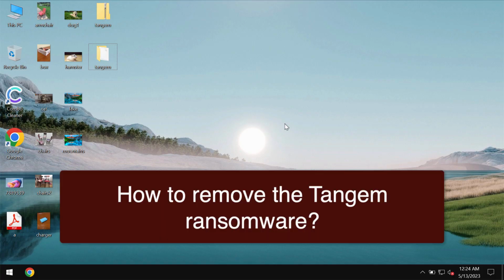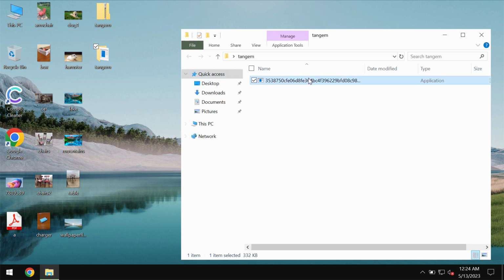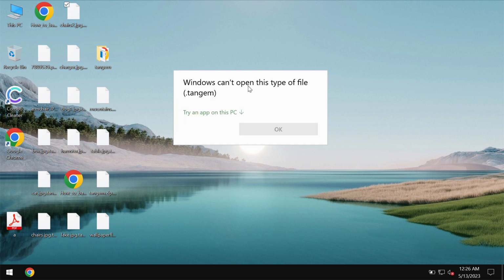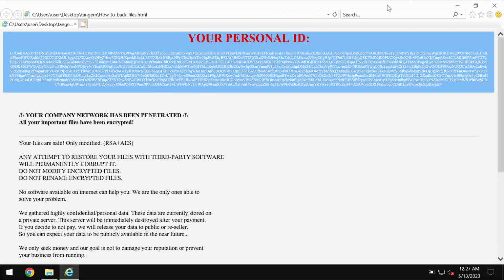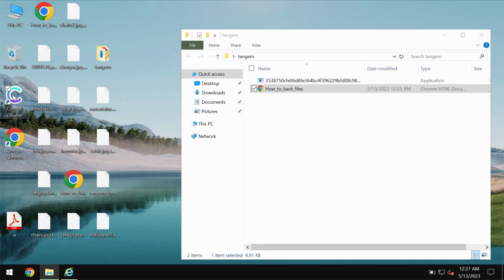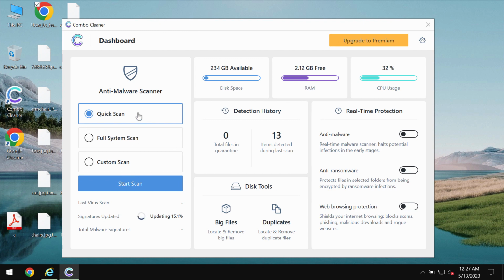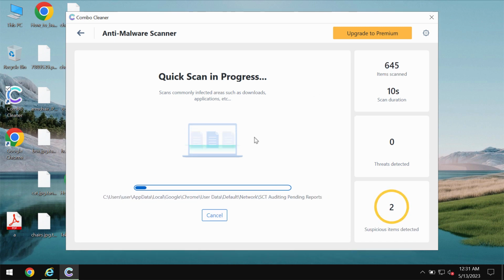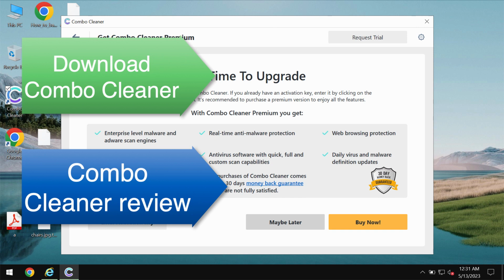Tangem ransomware removal [.Tangem file virus].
Tangem is a ransomware from the MedusaLocker family. This ransomware encrypts files and appends a special .tangem extension to the filenames. As a result, it's not possible to use the files anymore. Then the ransomware tells the victims to pay a special ransom for file restoration. Don't ever pay the ransom! Don't waste the money. Get rid of this file virus with Combo Cleaner Antivirus via the official and thus get your data always protected with its help in the future.

More information about this threat can be found in this detailed guide

Quotation from the ransom note is below:
QUOTE
    YOUR PERSONAL ID:
UNQUOTE